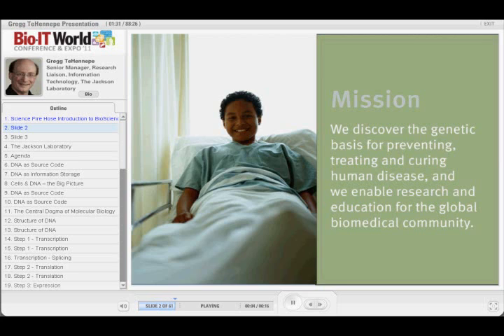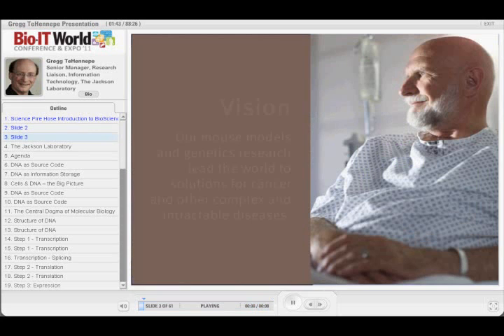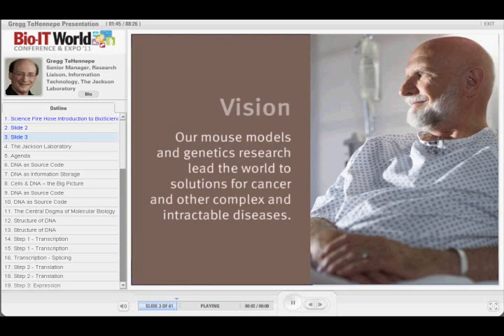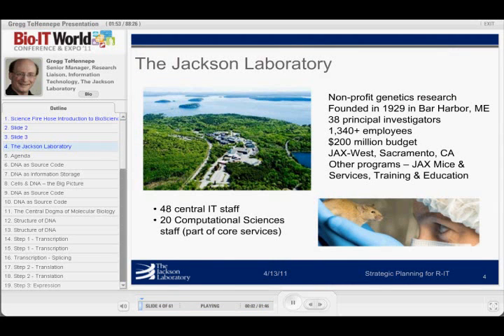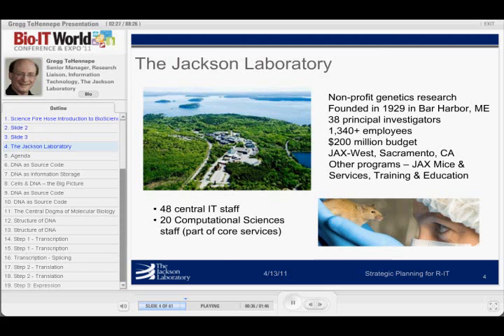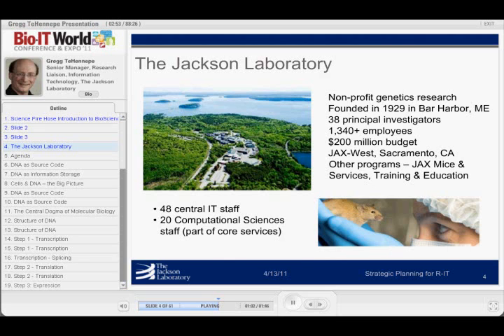Creating a Best of Breed Informatics Environment for Your Organization